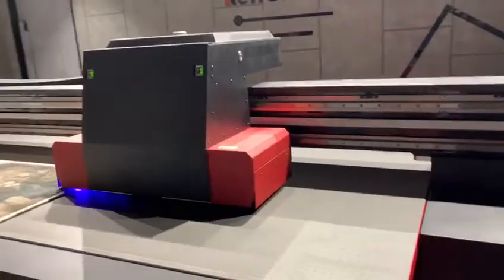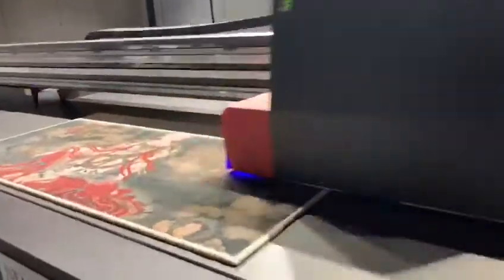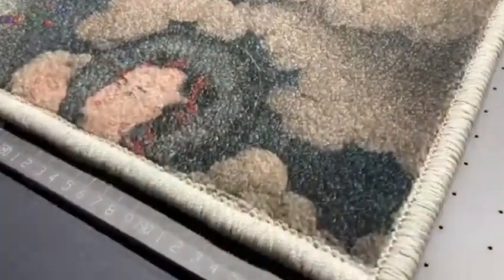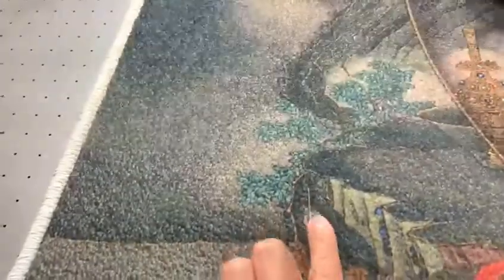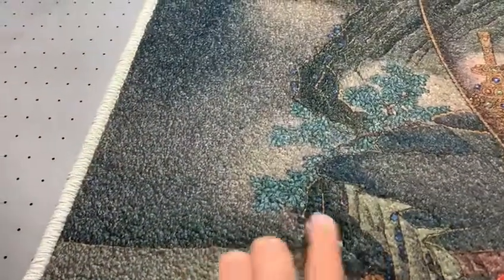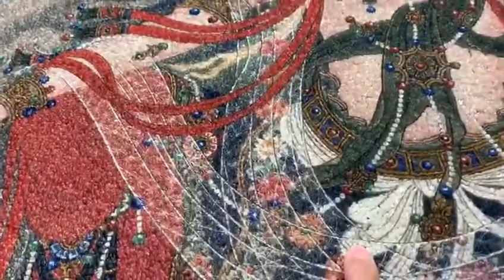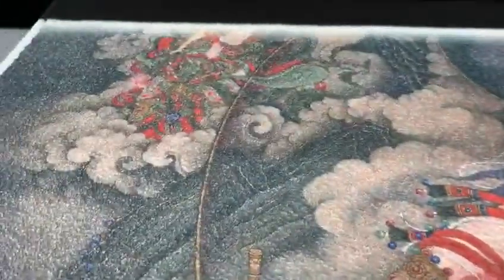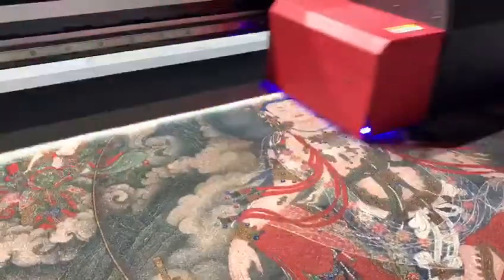For Glass / Ceramic / Wood / Metal / PVC / Leather / Acrylic UV Flatbed Printer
This is Cola Wu from Meitu Digital Industry Co., Ltd, we are a printer manufacturer mainly produce Eco solvent printer, Textile printer and UV printer.